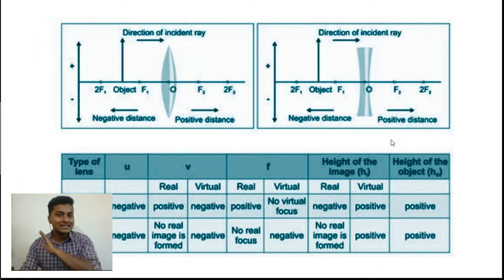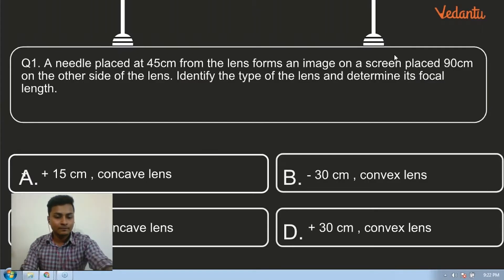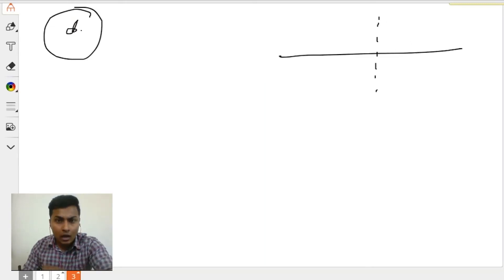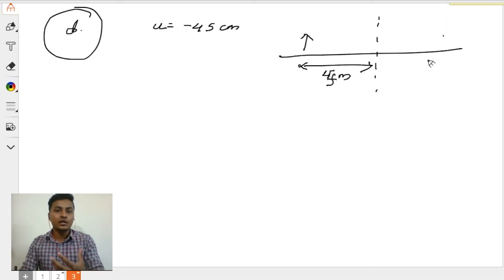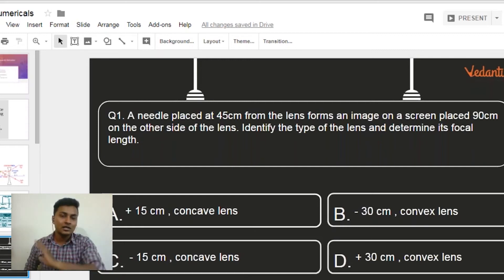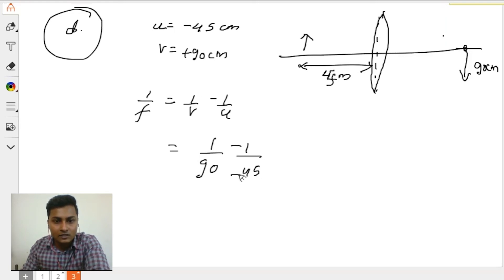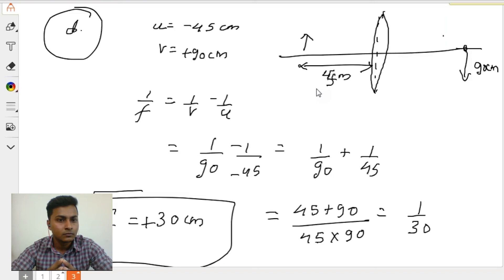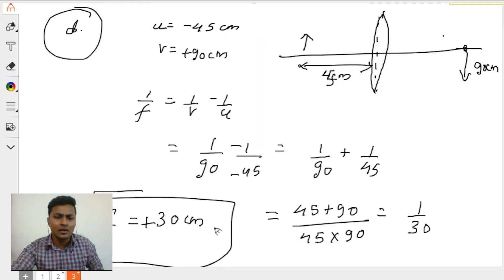Refraction for CBSE Class 10 Science Chapter 10 | Concepts of Refraction of Light - Part 2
In this video, Vedantu Online Classes Master Teacher, Abhishek sir, explains how to solve and determine the focal length, for concave and convex lens. He highlights on the length and direction of image, depending upon the position of object.

We will talk over:

1. Refraction Of Light
2.Refraction through a Rectangular Glass Slab
3.The Refractive Index
4.Refraction by Spherical Lenses
5.Image Formation by Lenses
6.Sign Convention for Spherical Lenses
7.Lens Formula and Magnification
8. Power of a Lens.
9.Image Formation in Lenses Using Ray Diagrams
10. Focal Length.